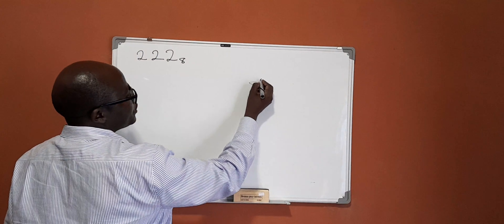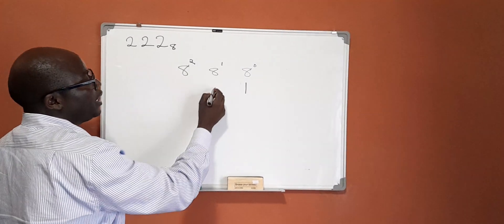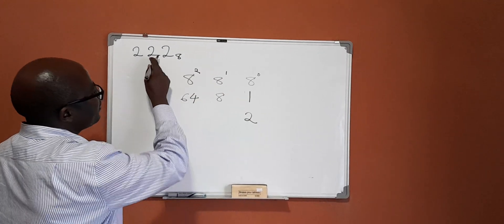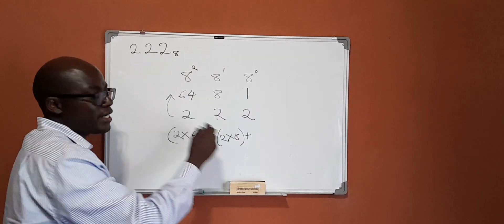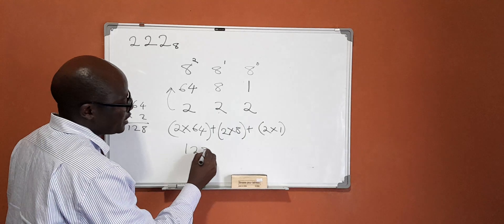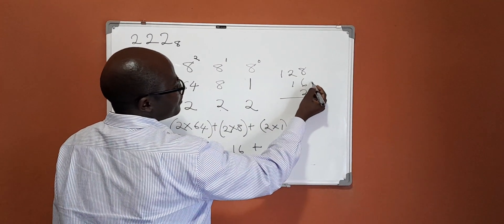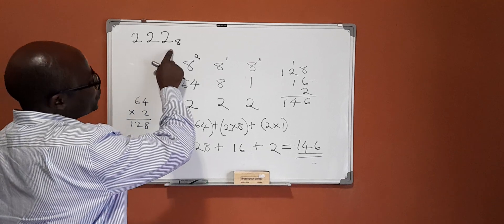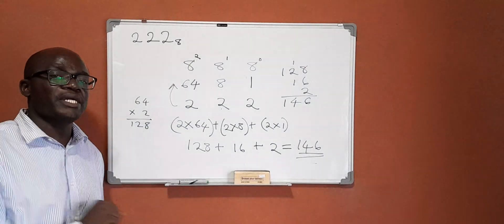Converting Base 8 to Base 10